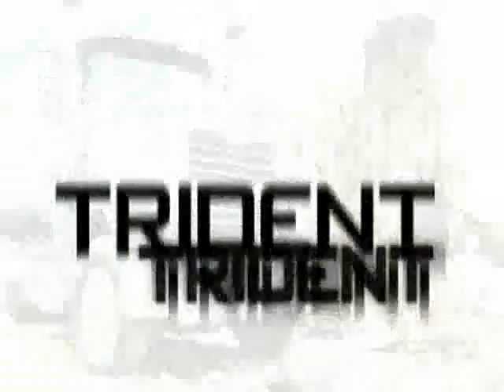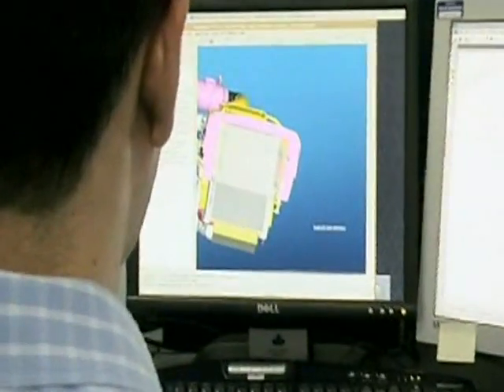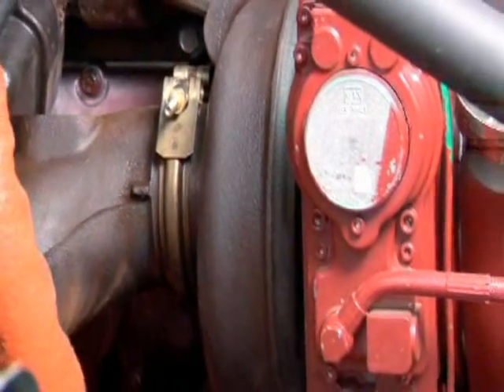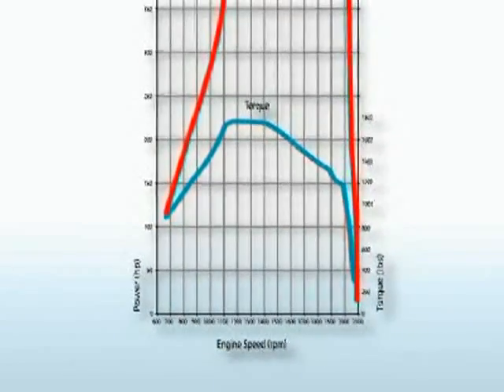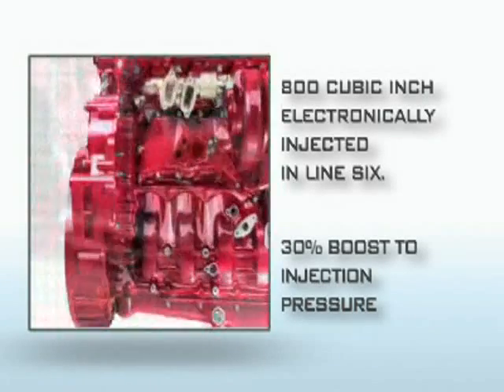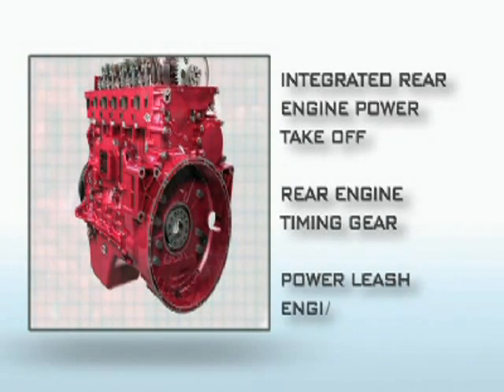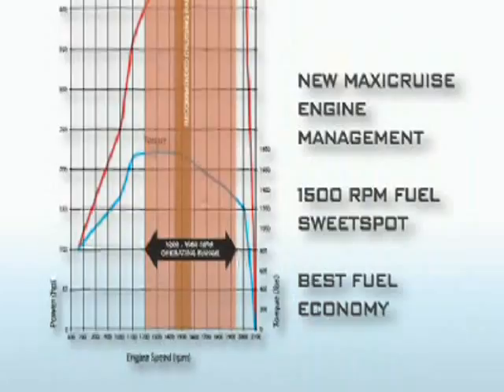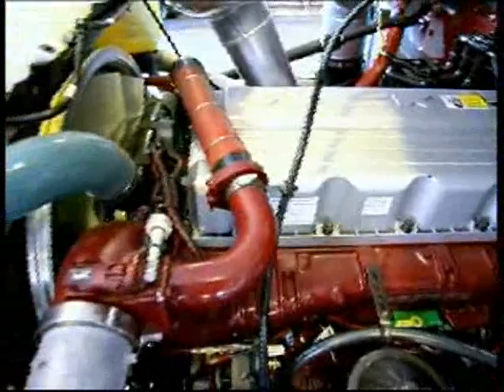OFFICIAL Mack Trucks MP8 Engine Movie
Designed and built in Macks Hagerstown facility in the US, specced for Australian conditions and engineered to exceed expectations, the new MP8 is proven and ready to blow away the competition. Its Eu4 compliant and more than ready for the next standards in 2011.

Fuel efficiency is as good or better than its mighty CCRS predecessor - and it delivers more power - 435 to 500Hp with a huge mid range response. Its quiet enough to satisfy ADR83 standards without compromising power or economy, and extensive track and real world testing has proven its inbuilt reliability.